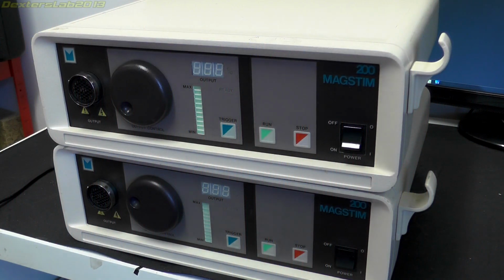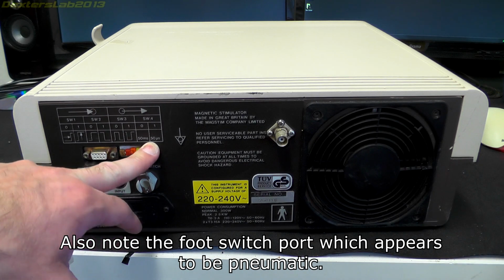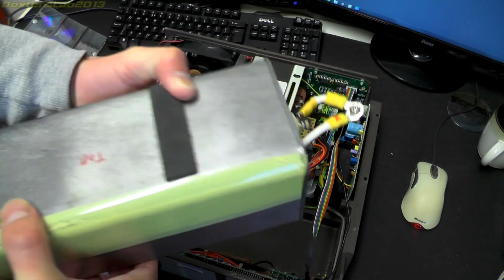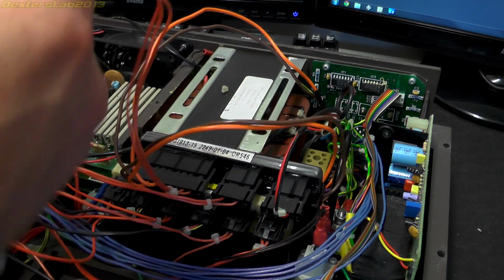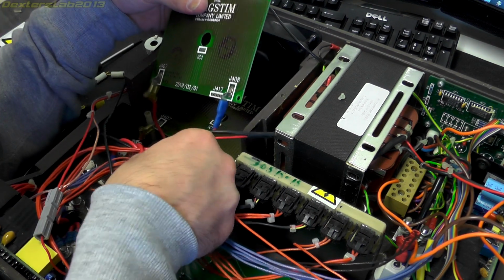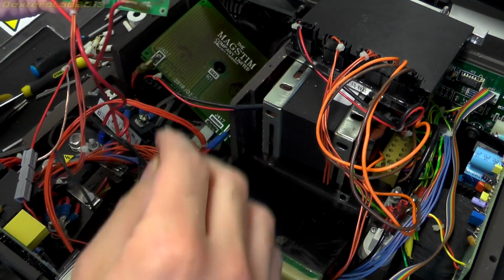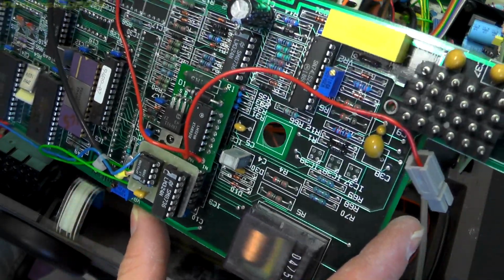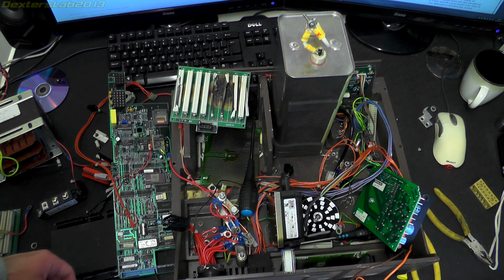DL#062 - Magstim 200 TMS Magnetic Stimulator Teardown Part 1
In this video i teardown a Magstim 200 made by Magstim during the 1980s and 1990s, a magnetic stimulator or TMS device (Transcranial Magnetic Stimulation).

The device uses a high voltage & high current discharge into a coil to induce electrical currents into the brain through the skull. It can also be used on other parts of the body but is most used for TMS.